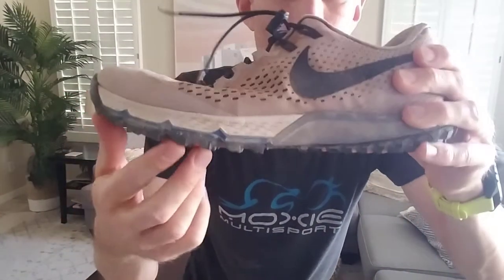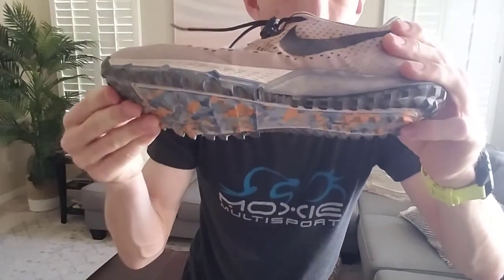Do I need trail running shoes?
Welcome to ewjtri, where we make all the training and racing mistakes so you don't have to. Then we pass the knowledge on to you. If you are already an off-road triathlete, interested in becoming an off-road triathlete or just curious about off-road triathlon then this is the place for you.
Great trail shoe I use for multiple off road surfaces
If you want to have a faster triathlon check out the elastic laces (made by Speed laces) from the video
In today's video, I talk about why you dont need a trail shoe, BUT also why you would want to buy a trail shoe or shoes and how trail shoes can not only make you faster and have a better experience, but you're less likely to get injured!  If you have a favorite trail shoe please put in the comments below. Thank you!

If you're interested in talking about anything and everything triathlon and getting some more individualized and specific guidance consider coaching.  As your coach, I will help you navigate the difficulty of training in 3 steps.
1. I meet with you and analyze your dreams and goals.
2. I give you a custom training plan.
3. If you like I can be there the whole way and we can execute it together.

If you found this video helpful to you please consider commenting, liking, and sharing. See you on the trails!